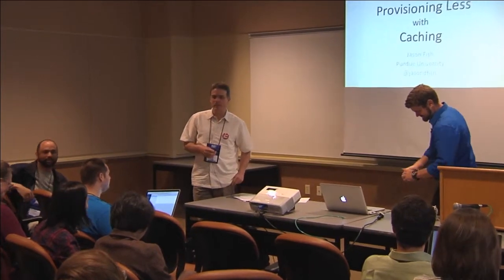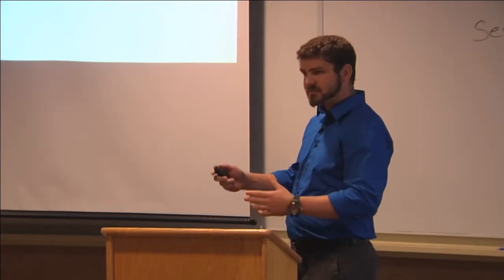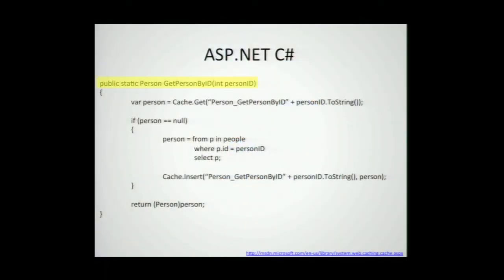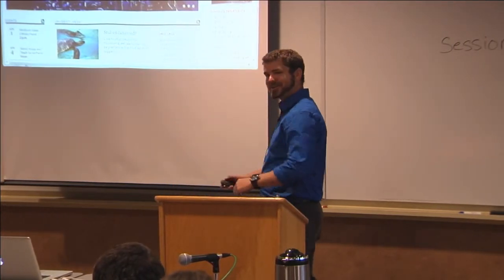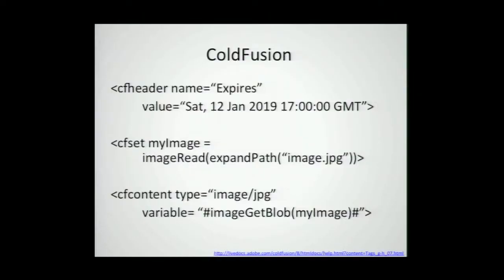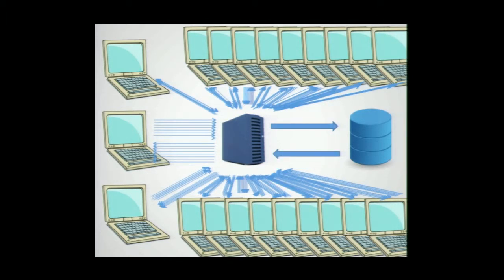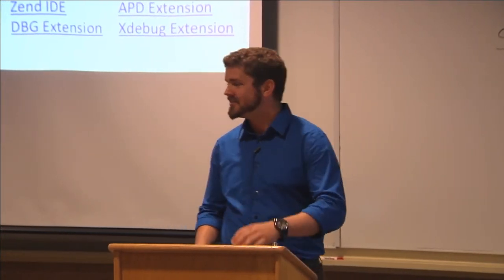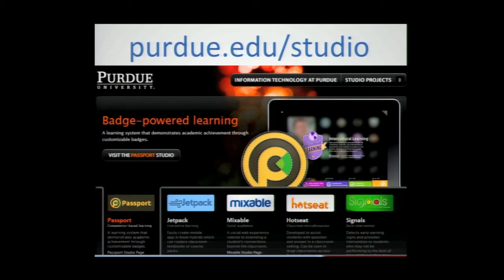Performing Better and Provisioning Less with Caching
This session was live-streamed at the 2013 Web Conference at Penn State.
Presented by: Jason Fish
Some say content is king and others argue that better features bring in the users. One thing that is seldom mentioned but could top both is how long it takes your site to load. If a page takes more than a couple seconds, the user becomes frustrated and moves on. Learn how techniques used by Facebook, YouTube, and Wikipedia keep their sites running fast and their costs down as their content and user base continues to expand. Whether your site is being marketed worldwide or has just outgrown your current Web server, there are simple approaches that can be implemented to solve potentially disastrous performance problems. This presentation will describe what caching is and how it can improve your site's performance and allow for substantial and sustained growth. Since no one solution works for everyone, different methods will be discussed including file, memory, and database caching. Each method will be explored to provide a better understanding of the problems each are meant to solve. Several practical examples will also be reviewed to demonstrate effectiveness and ease of implementation in real-world scenarios.
Jason Fish, Manager, Application Programming, Purdue University: Jason is the Manager of Application Programming for the Informatics group at Purdue University where he is responsible for providing development in the areas of research, teaching and learning. His experience includes application development, project management, and driving new and creative Web and Mobile strategies. The work of his group has been featured by the New York Times, CNET, and The Chronicle of Higher Education.